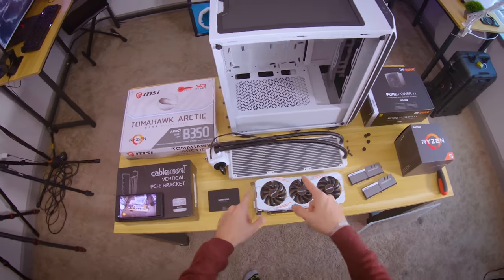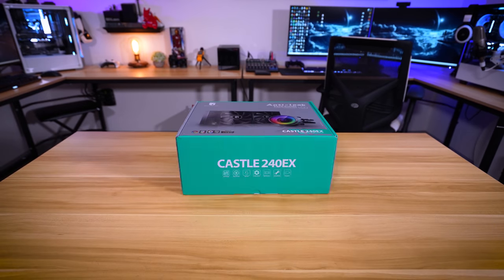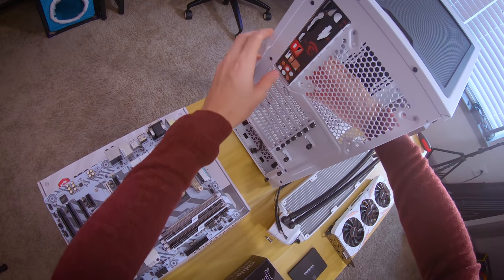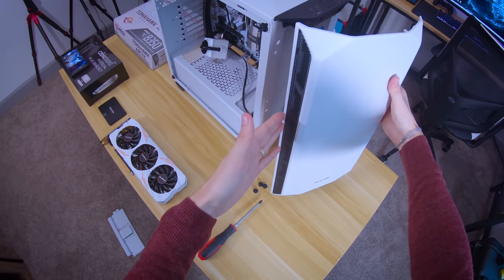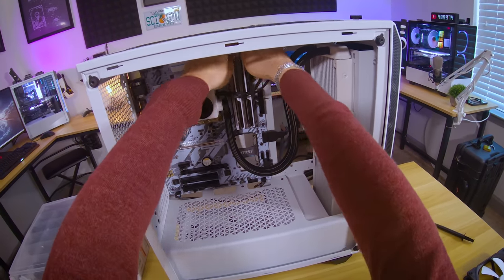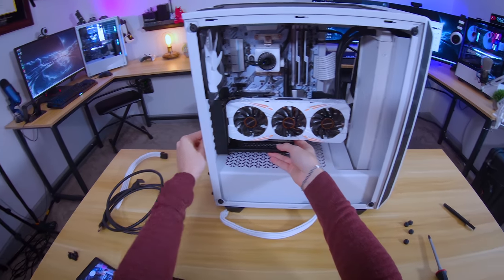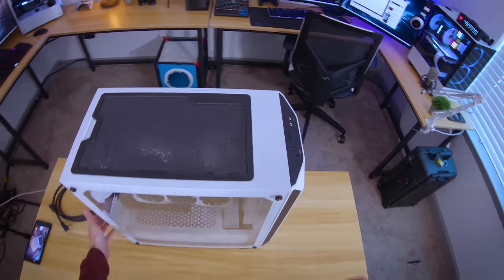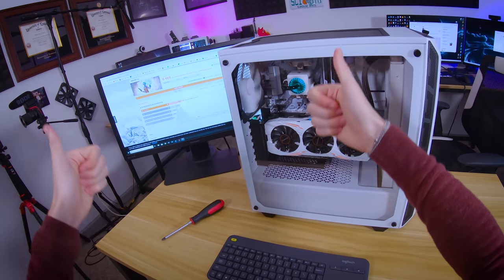Building a PC in POV!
Let's build a PC... POV style! Parts linked to Amazon and eBay below:

AMD Ryzen 5 2600
MSI B350 Tomahawk Arctic
16GB G.Skill TridentZ DDR4
Used GTX 1080 Tis on eBay
be quiet! Pure Base 500
Deepcool Captain 360EX White AIO
500GB Samsung 860 EVO
be quiet! Pure Power 11 500W

GoPro Hero 7 Black (Vlog/POV)
2x Pixio PX275h IPS Monitors